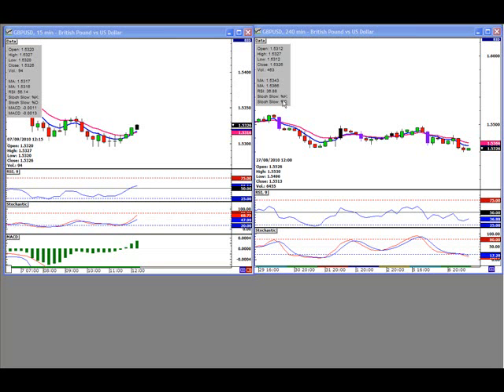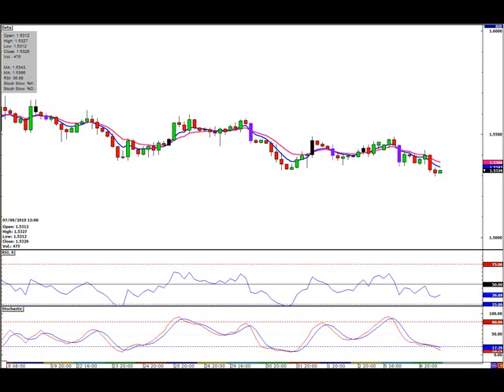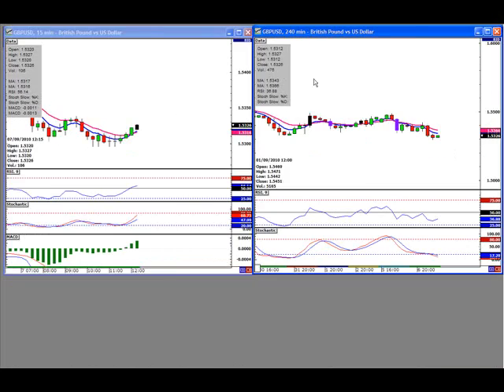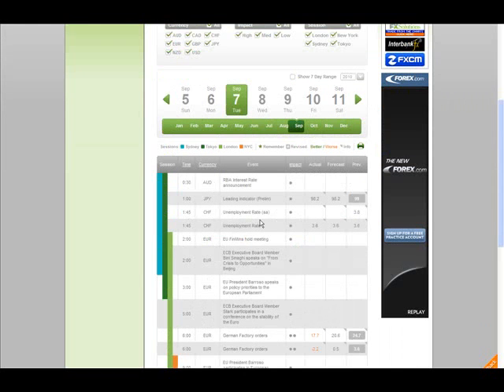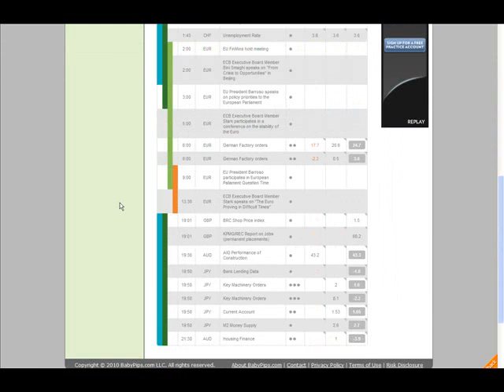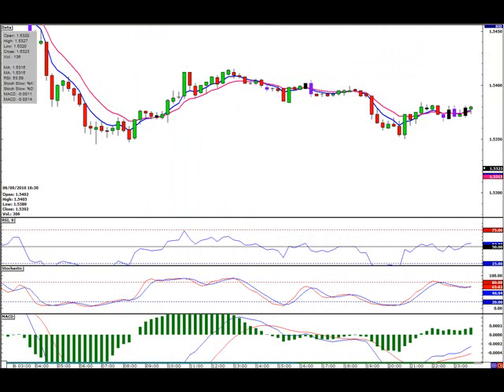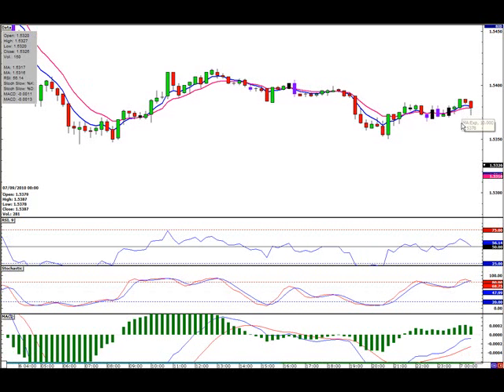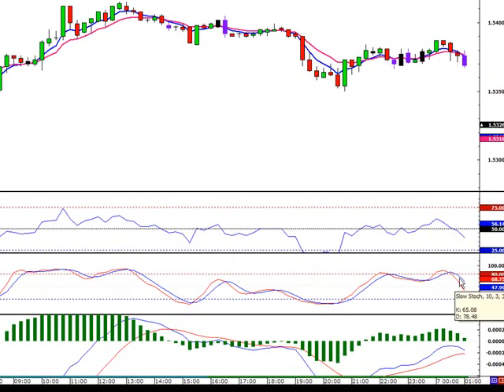Cowabunga Forex Trading System - Update for 09/07/2010